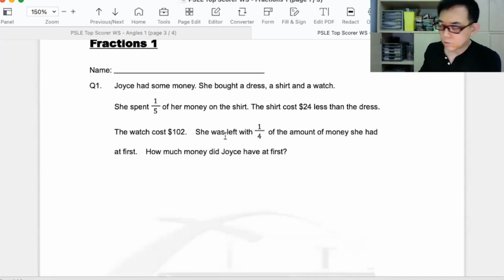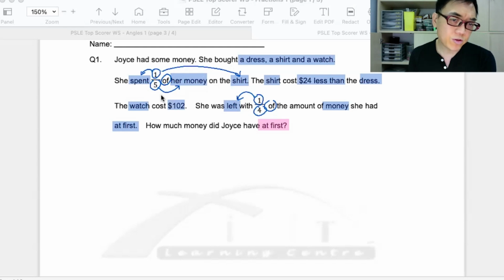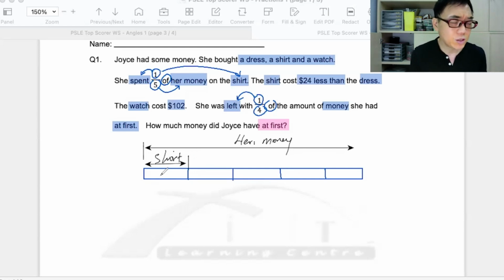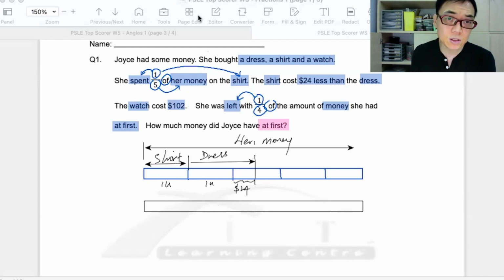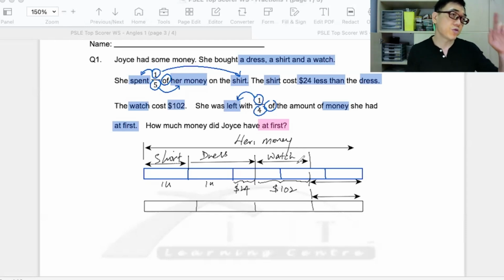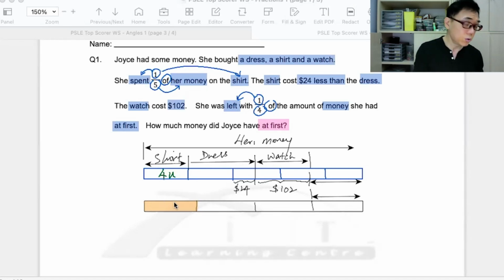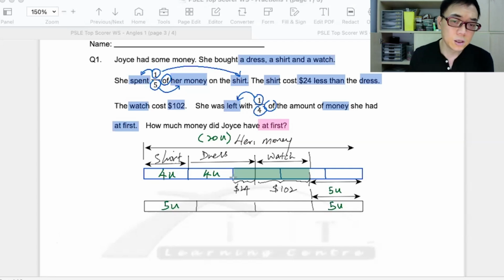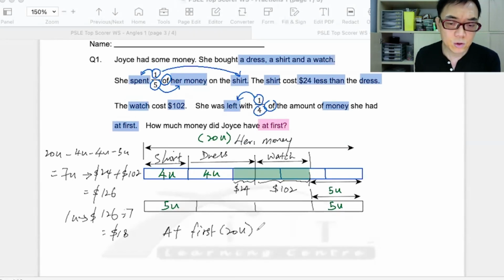PSLE Must Know Questions Fractions 1 Q1